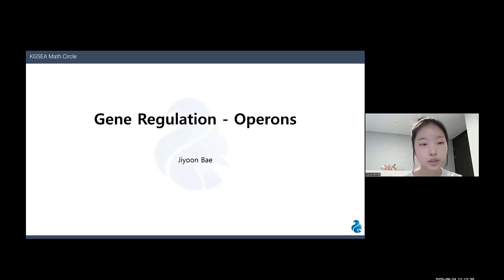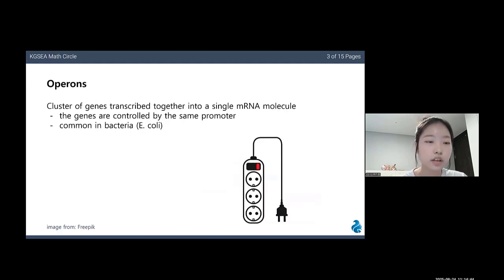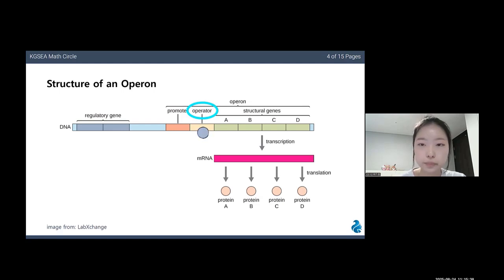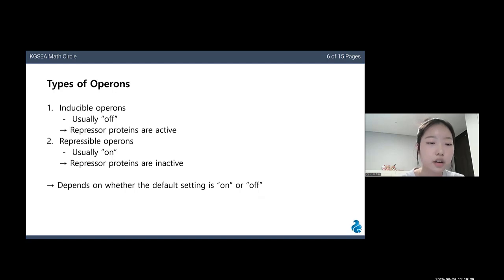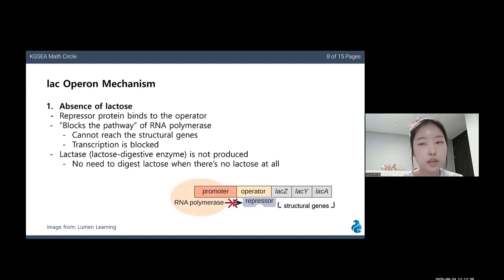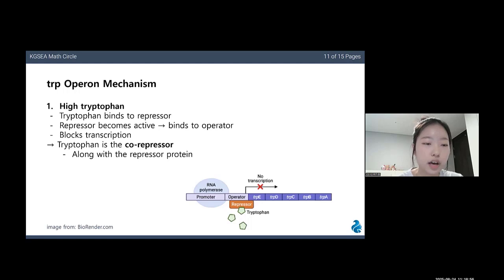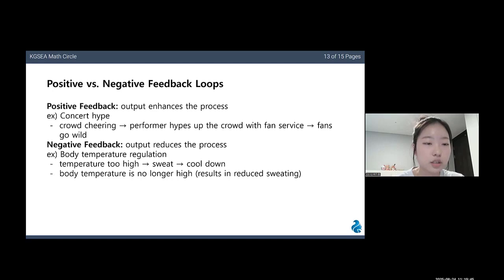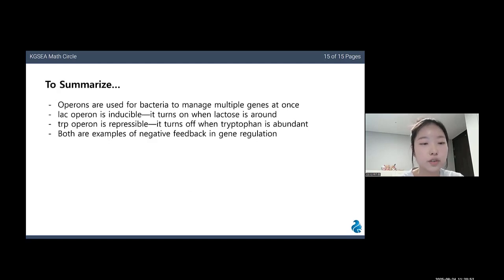En_Openschool Gene Regulation - Operons by Jihyoon BAE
Title: "Geme Regulation - Operons"
Lecturer: "Jiyoon BAE"